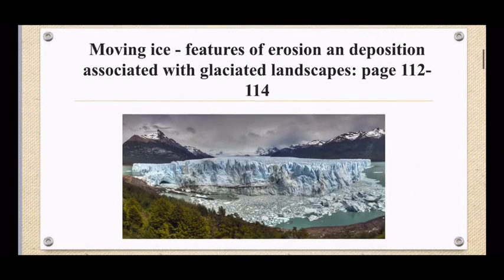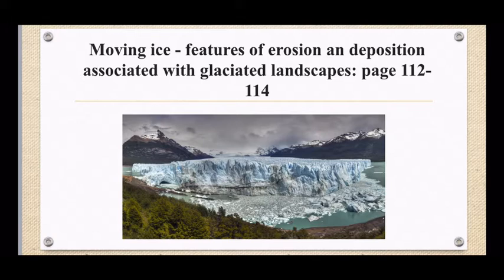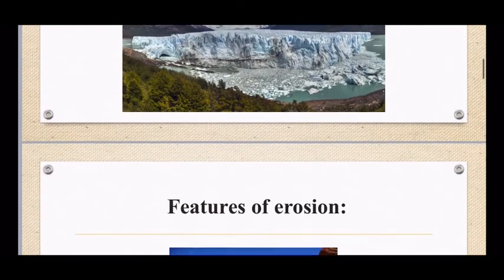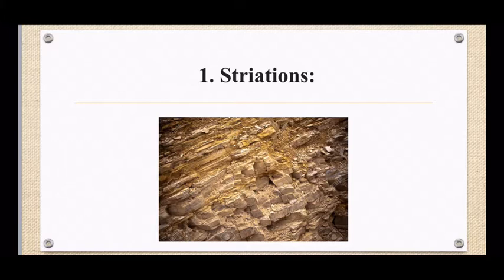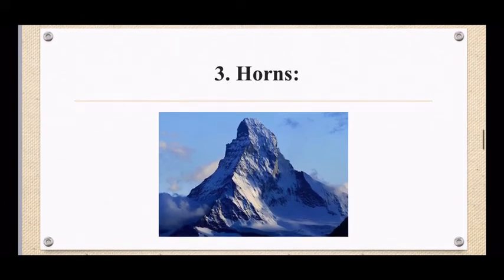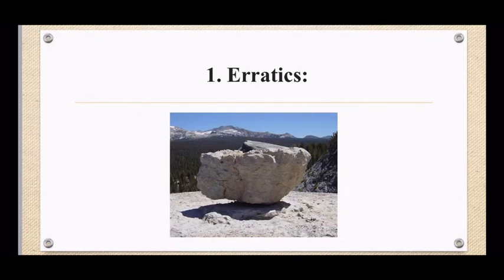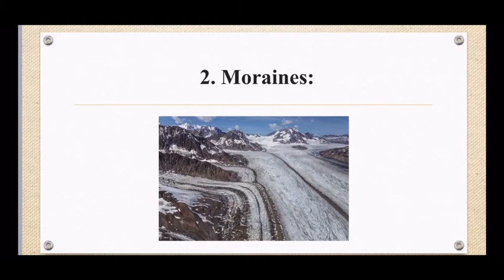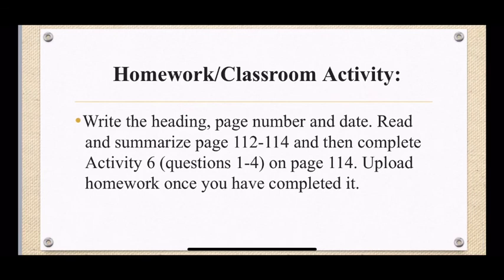Features of erosion and deposition - Grade 9